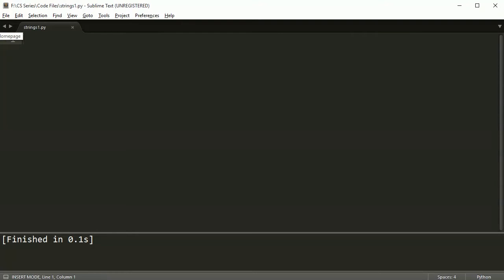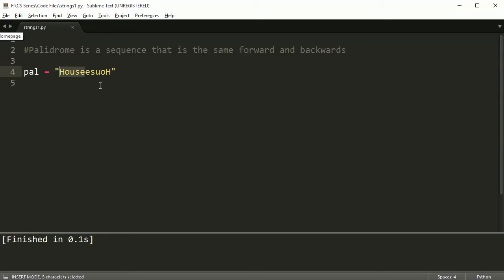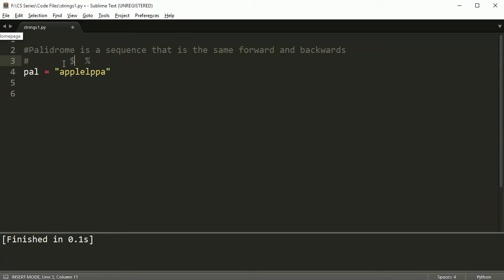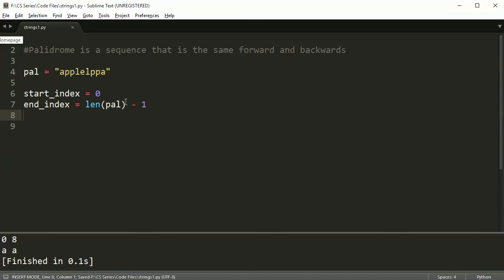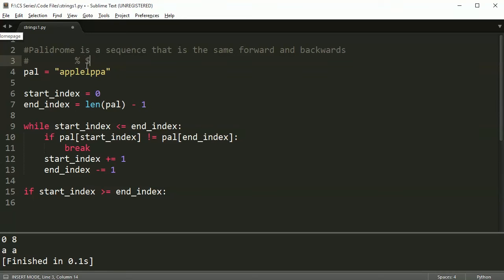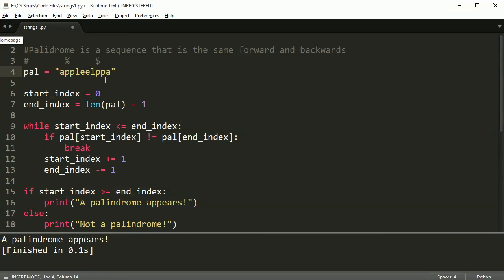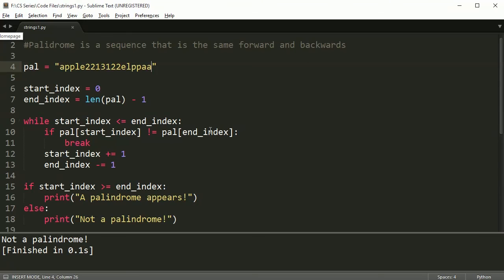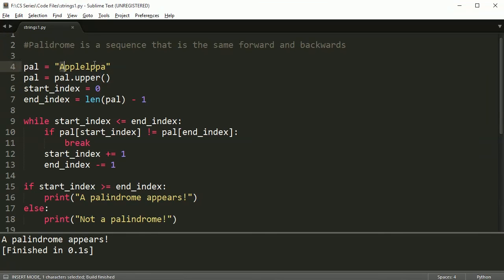Python Programming Series (Strings 3): An example with palindromes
In this example we look at one of the common task beginner programmers are asked to do.